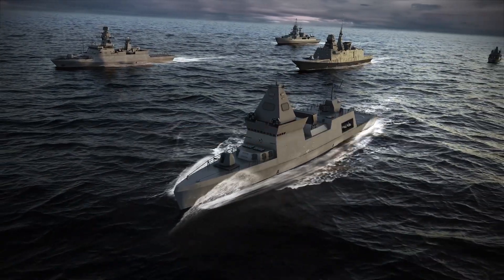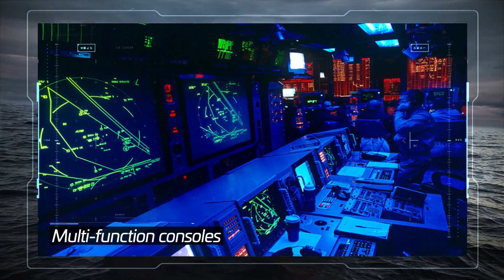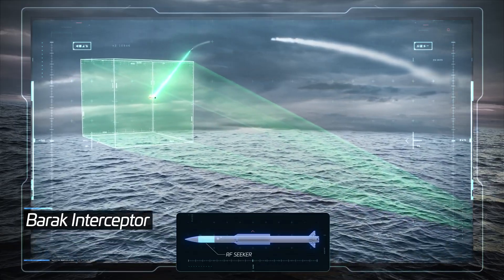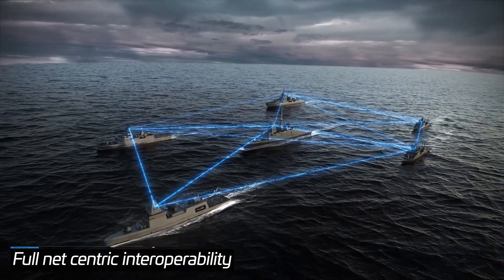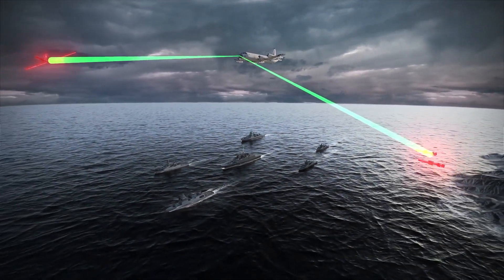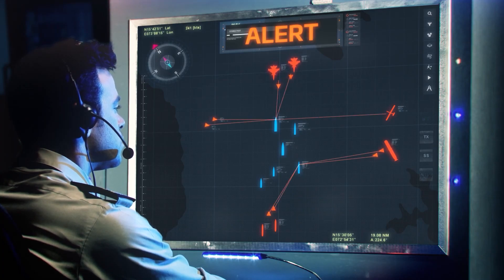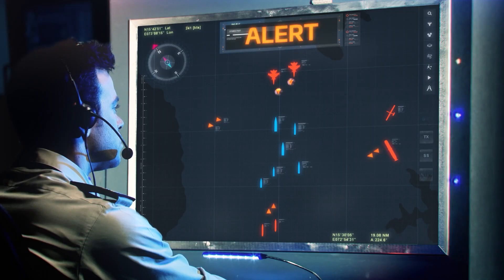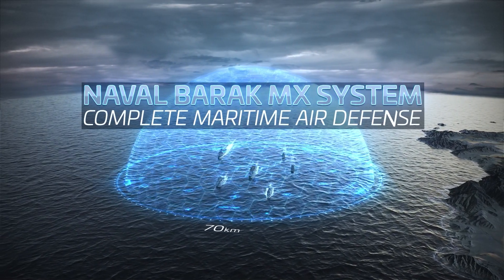[오!밀리터리] 이스라엘판 SM-6, 바락 함대공 미사일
지난 3월 22일 이스라엘 우주 항공 산업(IAI, Israel Aerospace Industries)의 장거리 요격 미사일인 바락 ER(BARAK ER)이 장거리 요격 테스트 성공 영상을 공개했습니다. 바락(BARAK, 이스라엘어로 벼락이란 뜻)8 미사일은 함대공 혹은 지대공(MRSAM) 요격 미사일로 항공기, 대함 미사일, 드론 등 다양한 위협에 대응할 수 있습니다.

바락 미사일은 이스라엘이 개발한 표준 미사일로, 원래는 지대공 미사일로 개발됐다가 나중에 함공으로 사용할 수 있도록 개량됐습니다. 개량형인 바락-8은 IAI와 인도의 국방연구개발기구(DRDO)가 공동 개발했습니다. 길이 4.5m에 무게 1t, 유효사거리 35/70km입니다. 부스터를 장착한 ER(Extended Range) 버전은 최대 150km로 사거리가 늘어났습니다.

참고로 바락 ER의 최대 상승 고도는 30km 정도입니다. 액티브 레이다 유도 함대공미사일인 바락-8은 미국의 SM-6와 유사합니다. 아이언돔을 비롯해 다양한 미사일 방어 시스템을 자체 개발하는 이스라엘의 모습을 벤치마킹할 필요가 있을 것입니다.